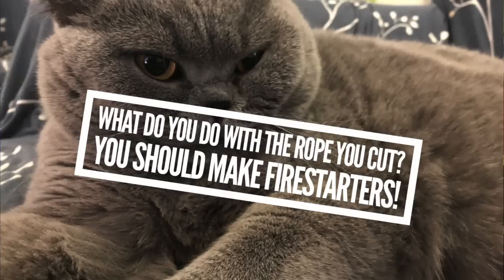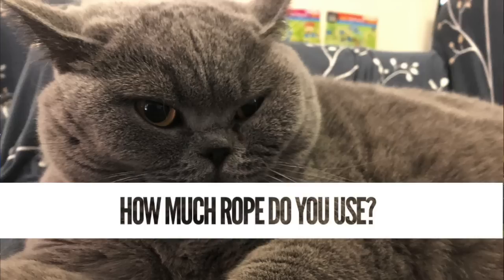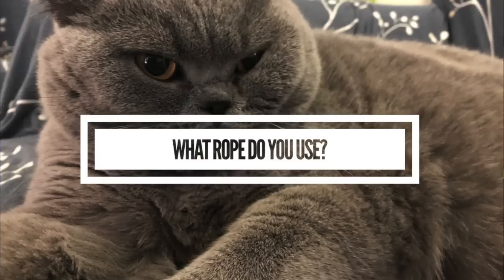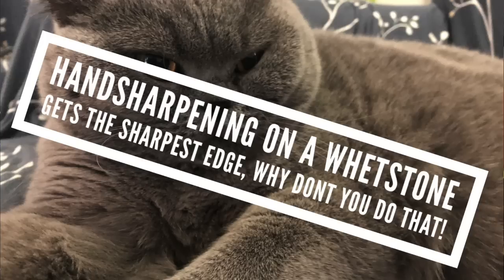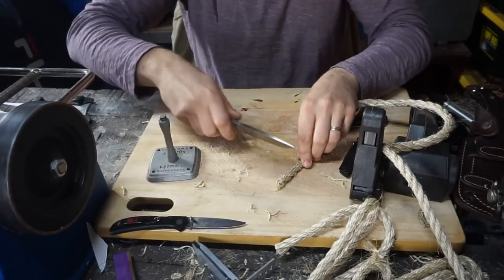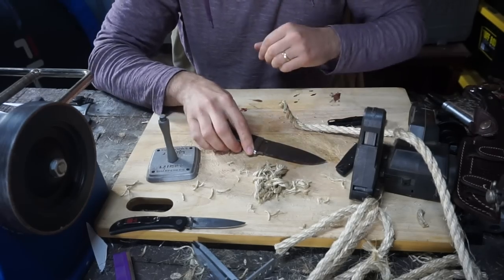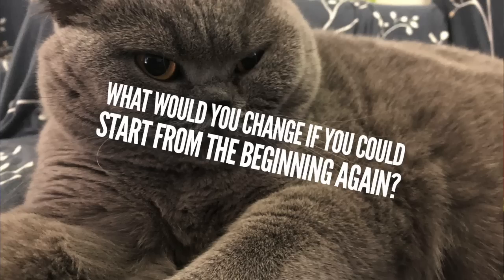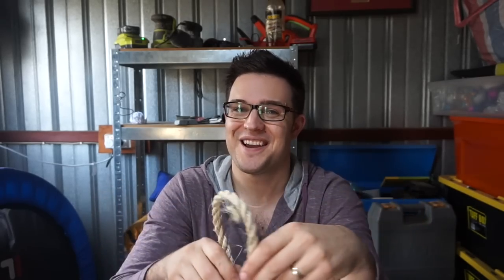Cedric Ada Steel Edge Testing: Frequent Questions and Statements reference video